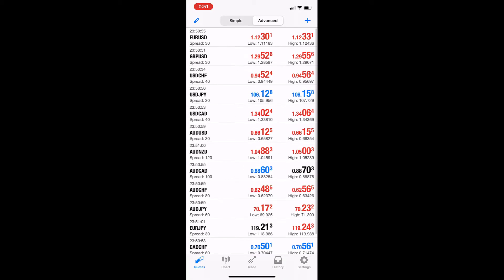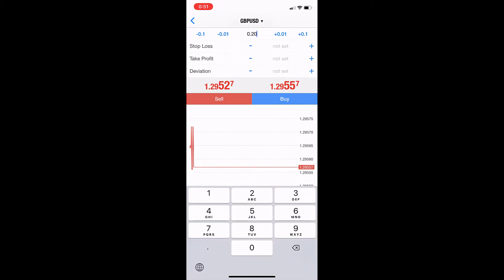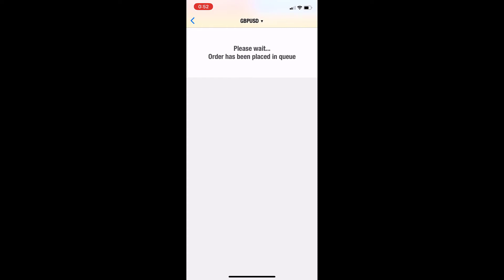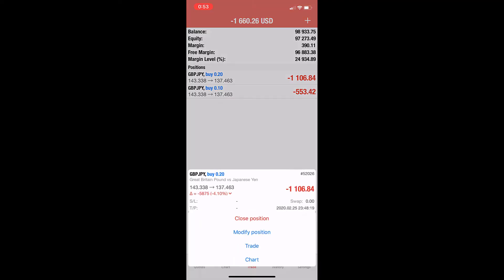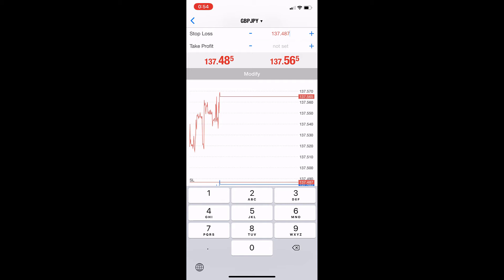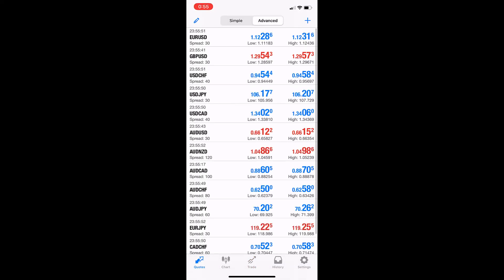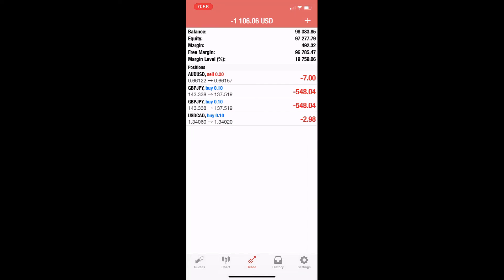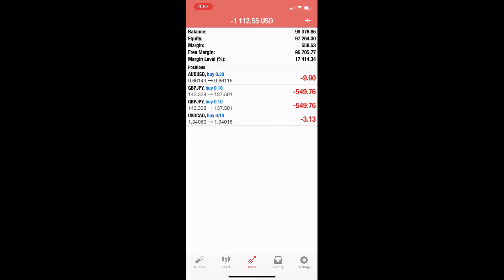Placing a Trade on MT5 iOS (iPhone)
How to place and to modify a Trade on MT5 iPhone